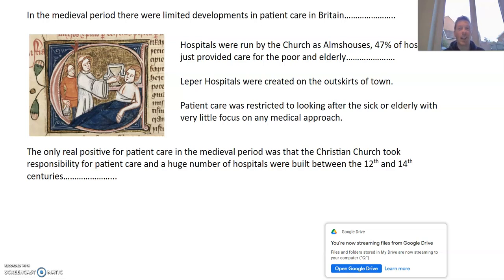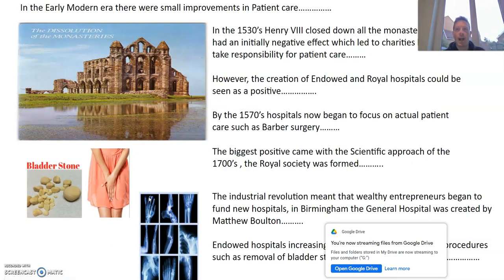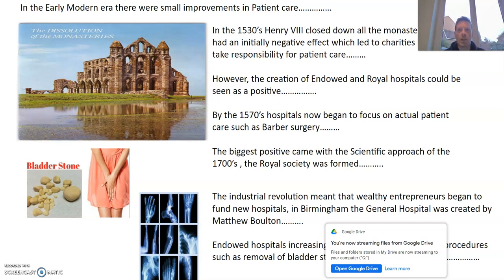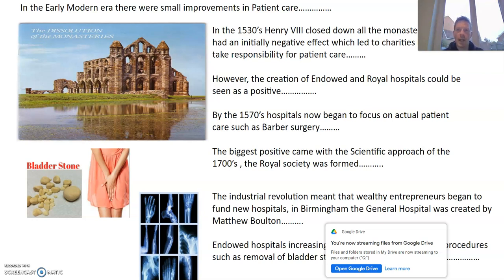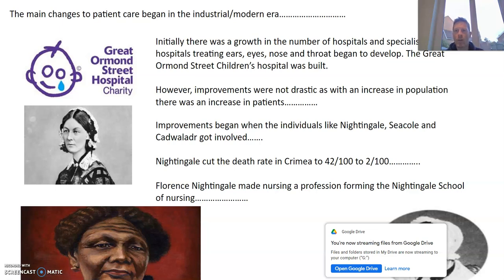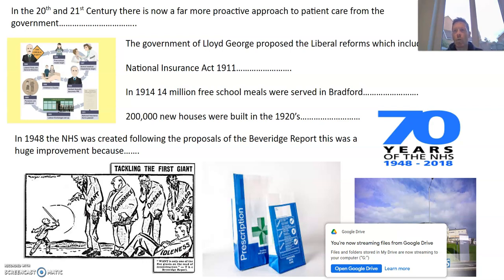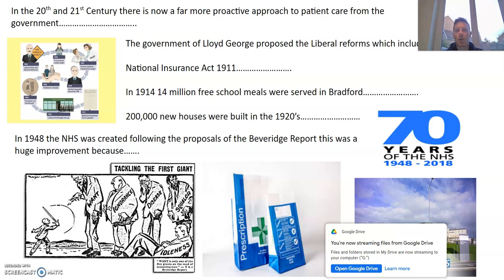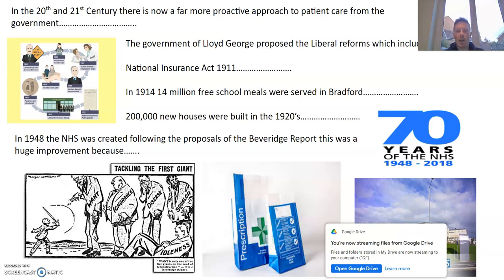Patient care overview